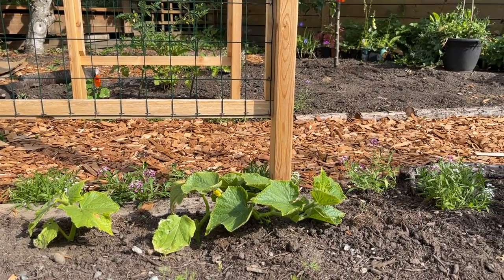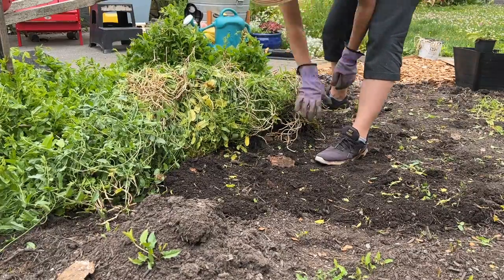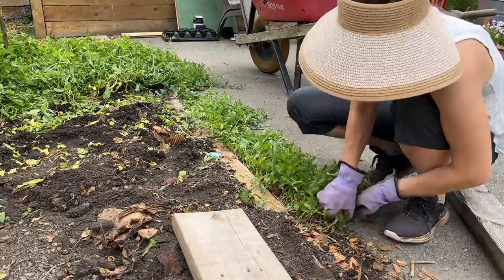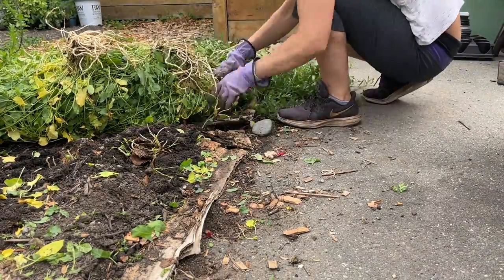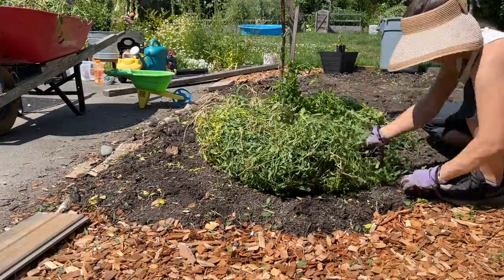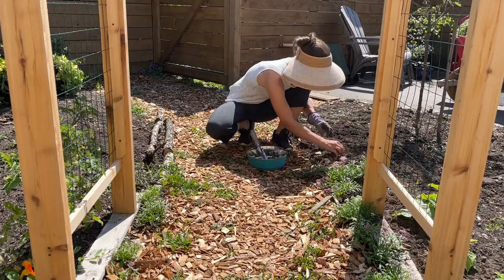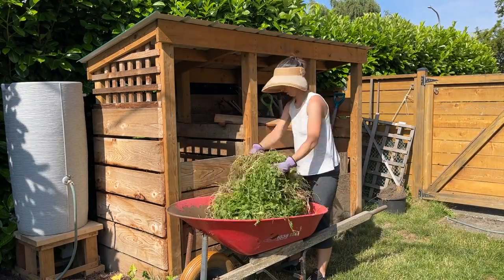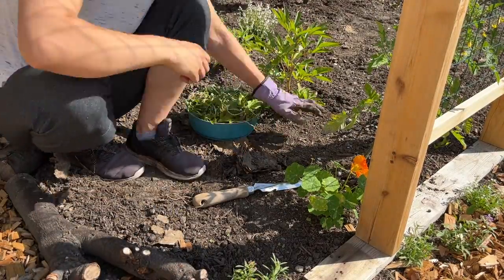All About Bindweed (and how I'm getting rid of it)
I have bindweed and it's particularly bad in my new cottage garden. I'll tell you all about bindweed, why it's such a pain and so hard to get rid of. I'll explain what my strategy is to remove it and how I got there. Then we'll talk about any positive benefits of having bindweed in your garden.

All of this while I do some satisfying damage control on my bindweed situation.